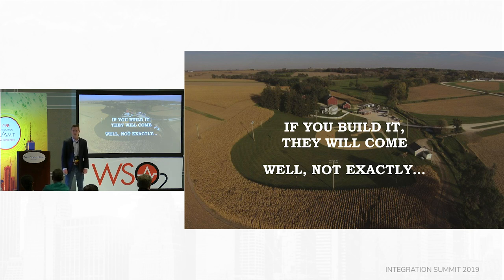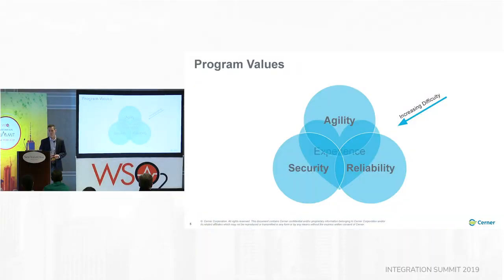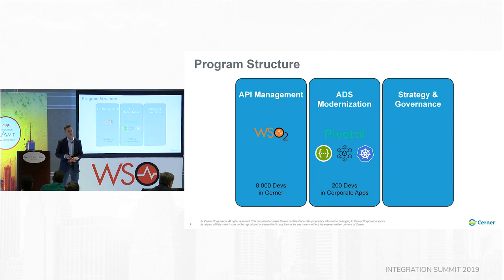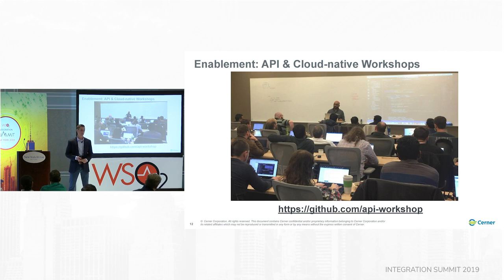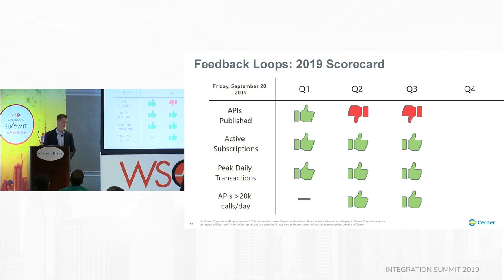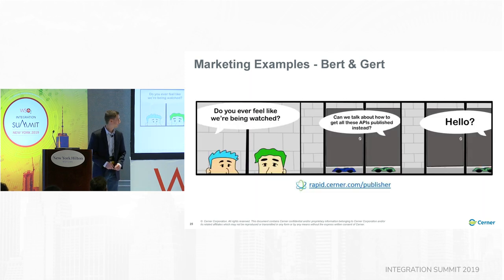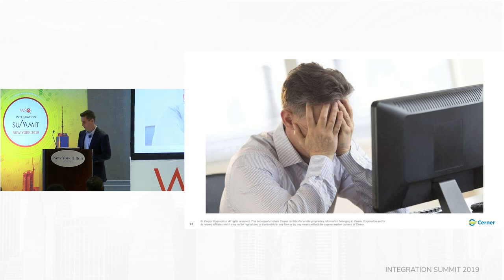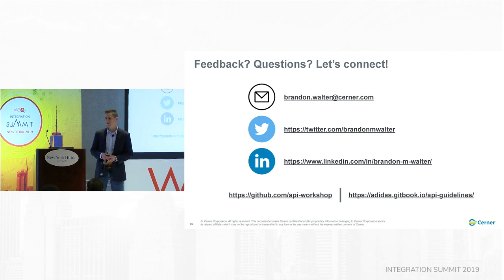Keys to Running a Successful Enterprise API Program, New York 2019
Has someone in your organization recently decided you need a “digital transformation” and asked you to lead the way? Have you started one and hit some unexpected turbulence along the way? You’re not alone. Whether you’re figuring out how to get started, or you’re well on your way, join Brandon in this session as he briefly shares the strategy, challenges, and tactical approach his team is using to drive an enterprise API program in a 30,000 person global organization; with an emphasis on their approach to adoption.